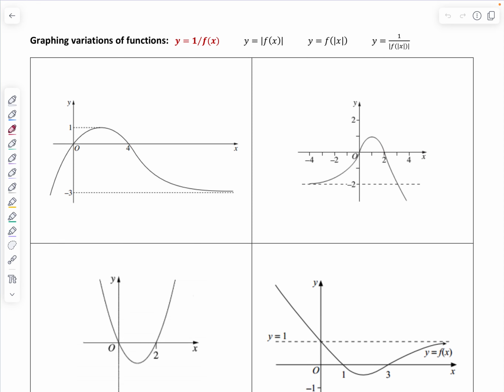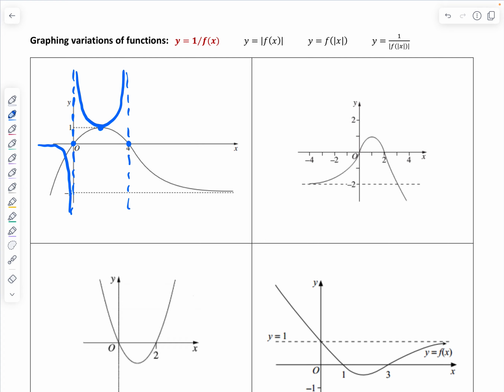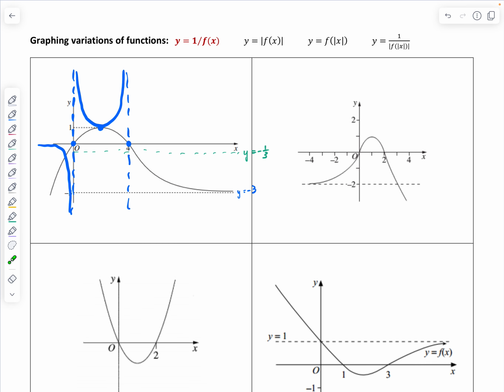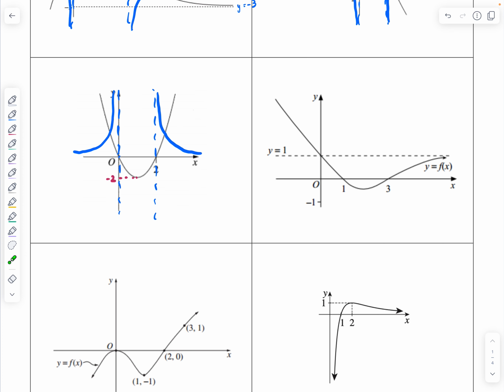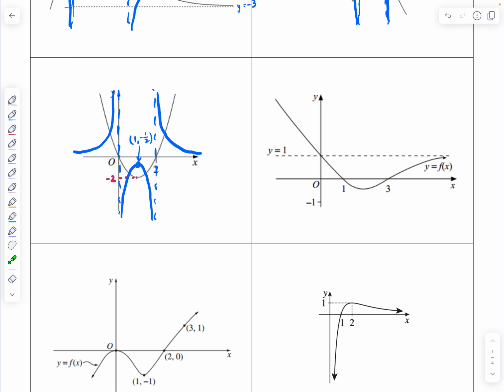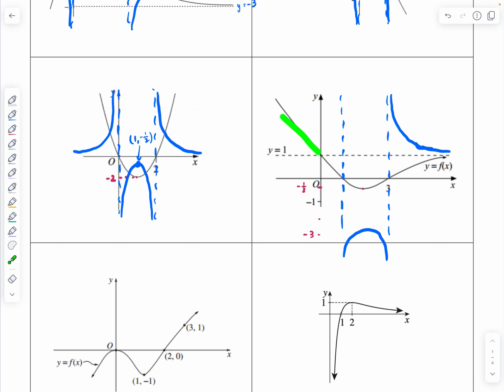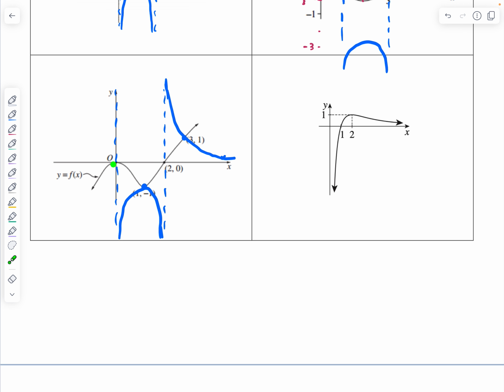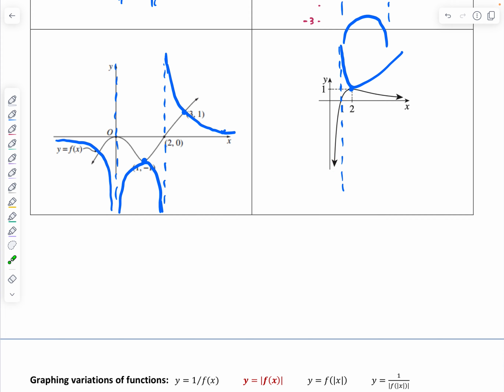Graphical relations (11 Ext 1) video 1/4